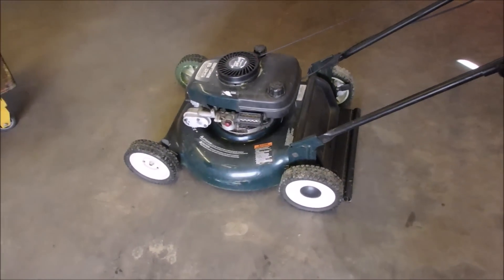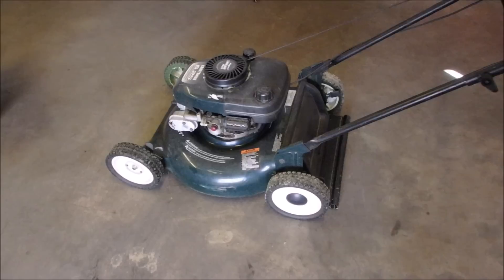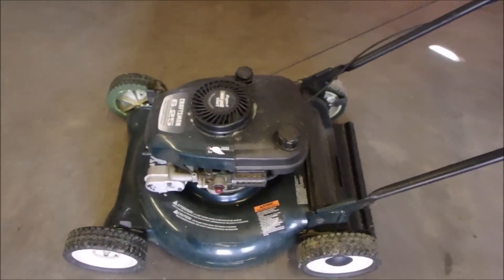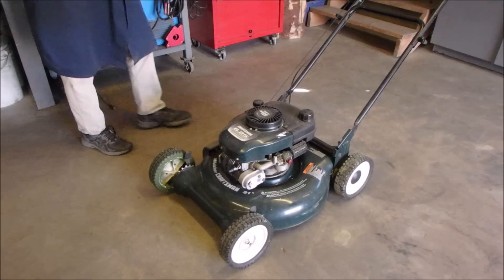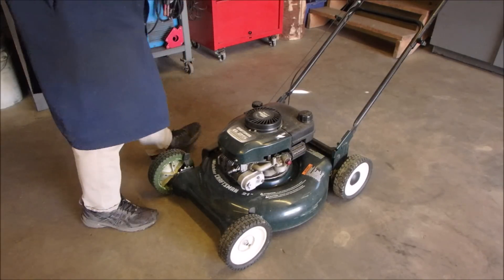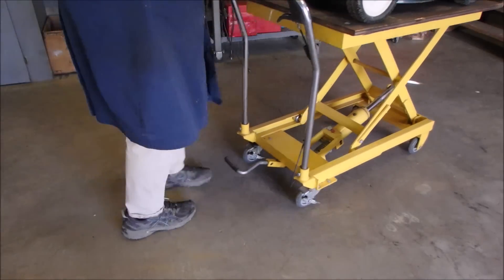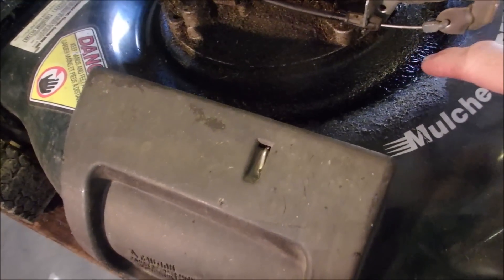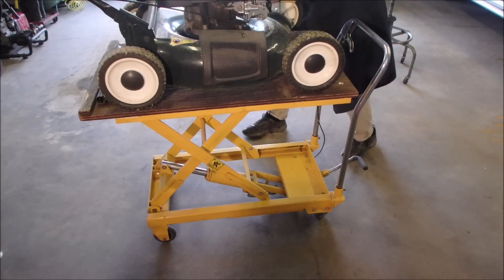Craftsman 6.25 Mower, Leaks Oil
This is a friends mower.  She said it smoked when starting but it took some looking to find 2 different issues.